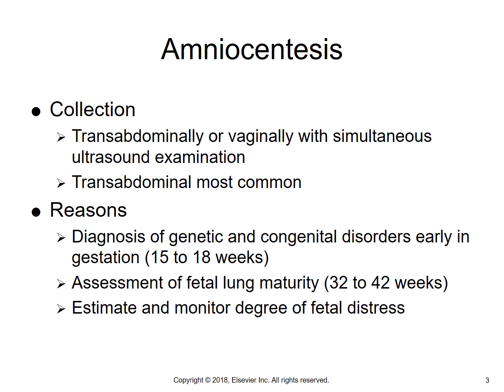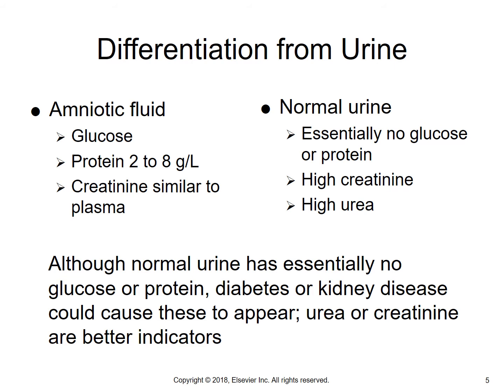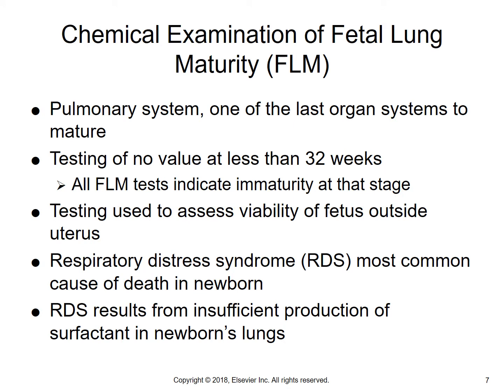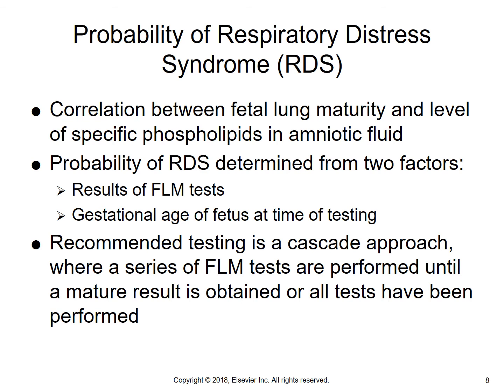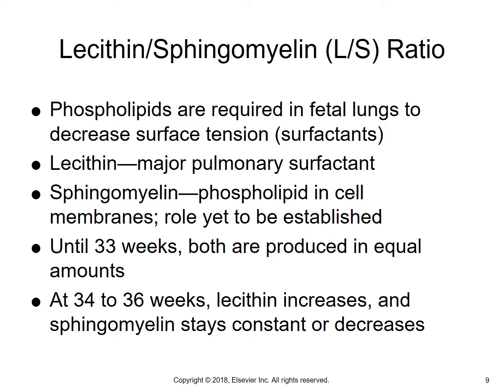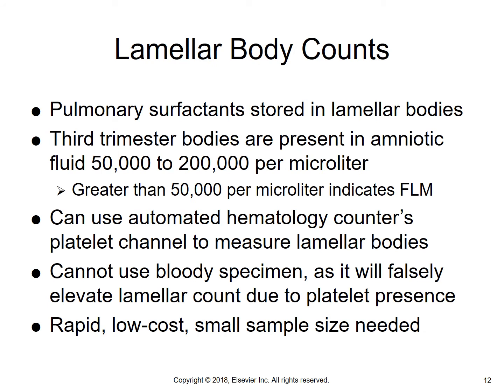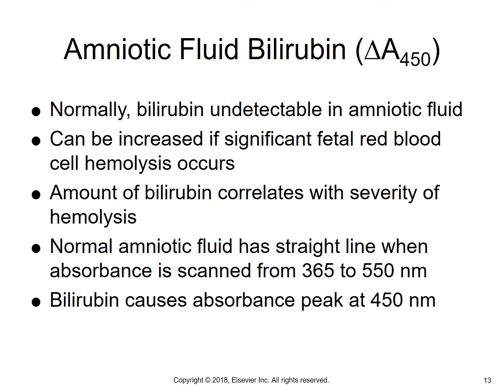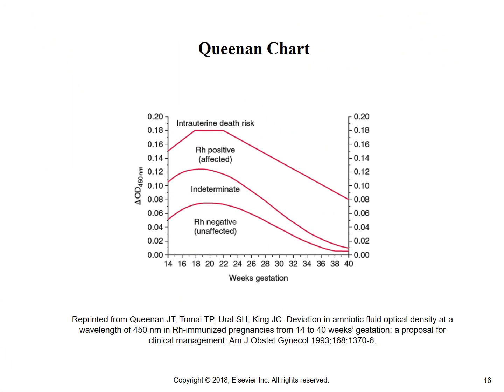Chapter 14 Amniotic Fluid Analysis